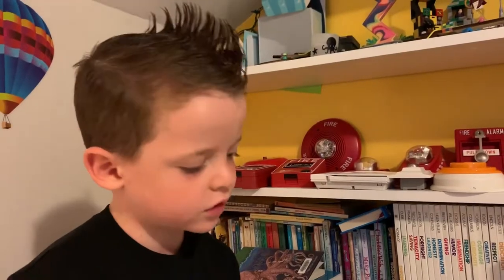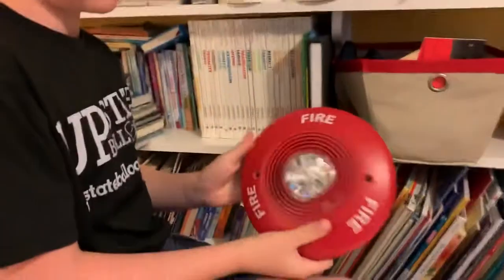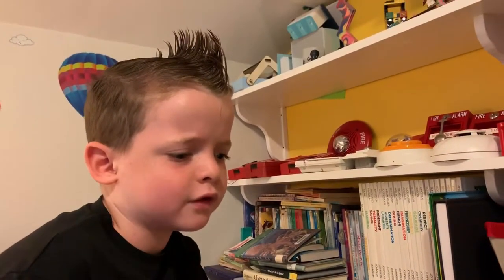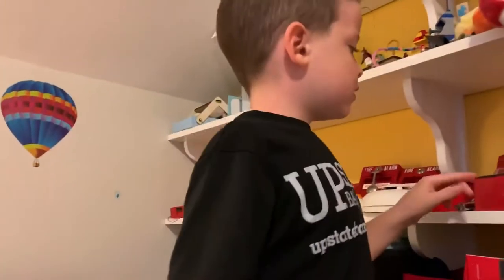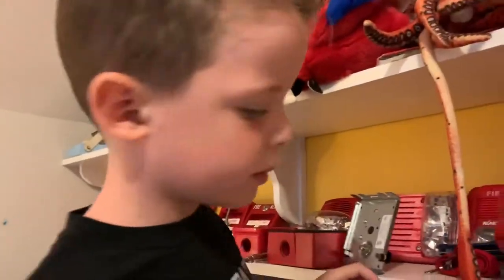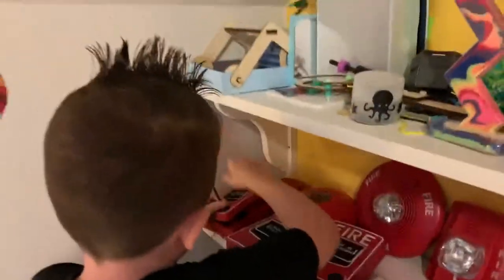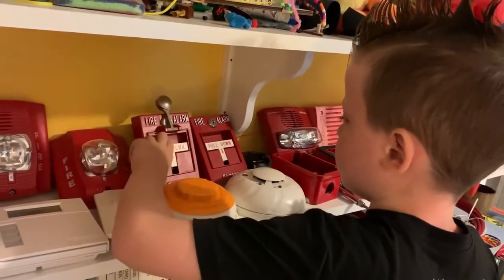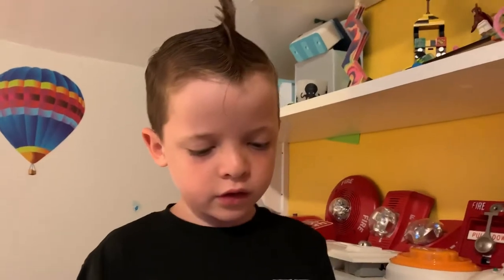Fire Alarm Fun With Henry: Alarms around town and a new horn strobe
He thought shows us around his fire alarm collection and talks about the various systems he has identified in his hometown. At the end of the video, he pulls two of his alarms.